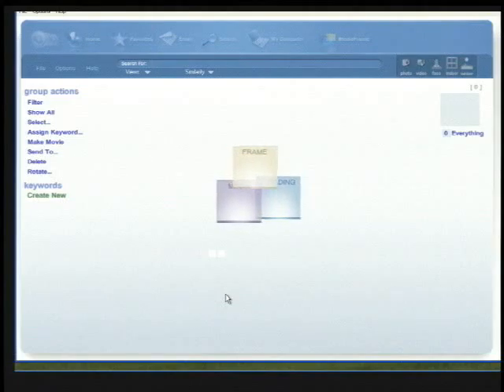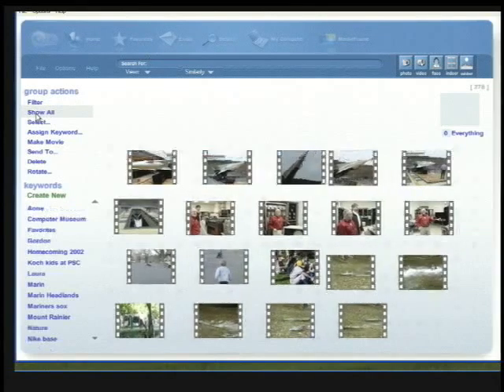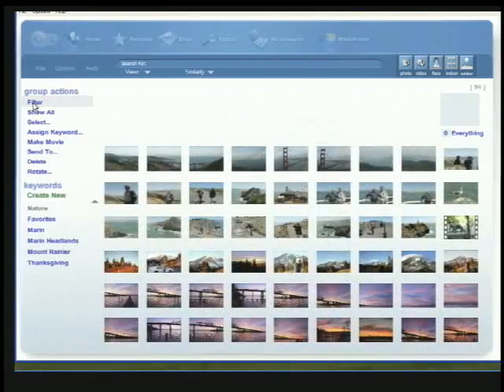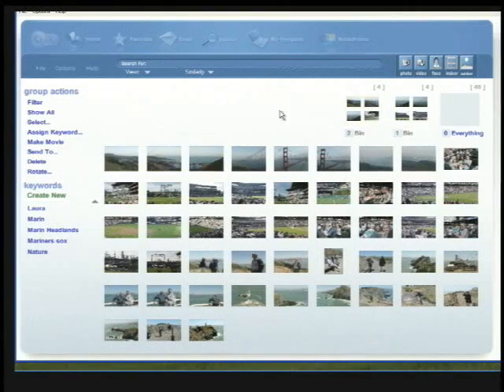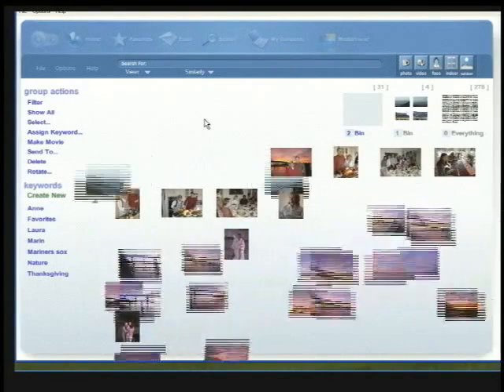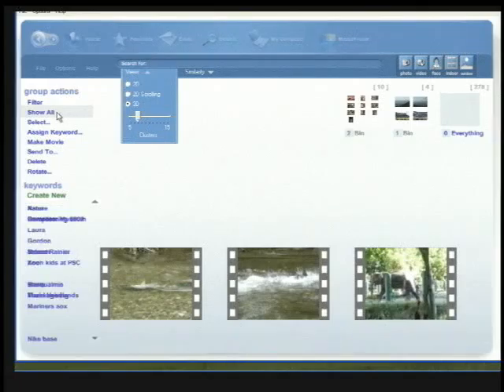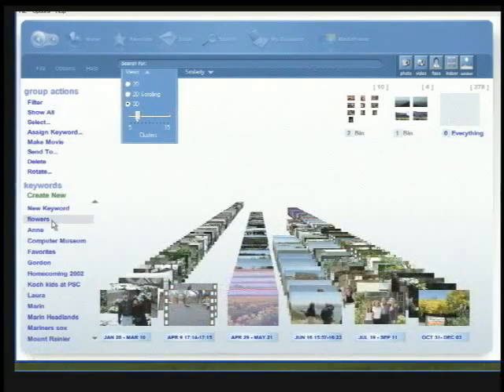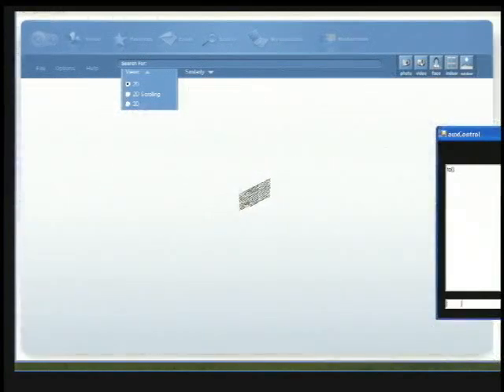Media Frame Circa 2004 - Inspiration for Pivot and SandDance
The MediaFrame project was all about organizing collections of photos before it was popular to be taking large numbers of pictures. It served as an inspiration for several groups and projects including LiveLabs Pivot (which I helped create) and SandDance, a recently release project from Microsoft Research on Data visualization.